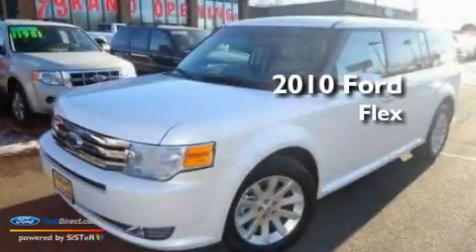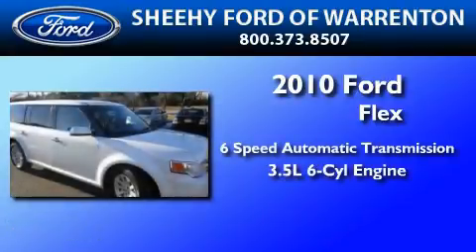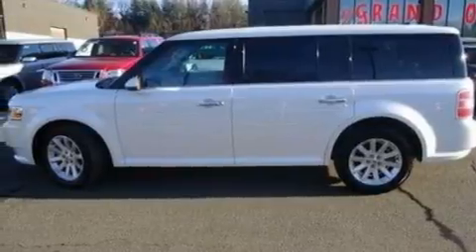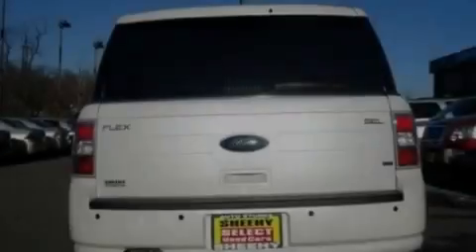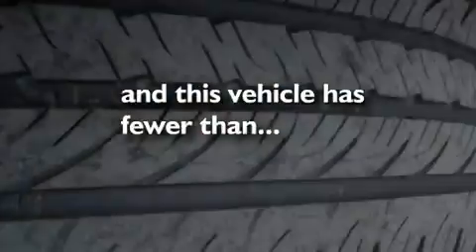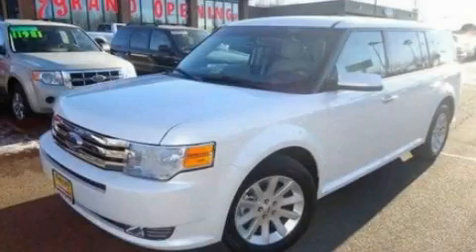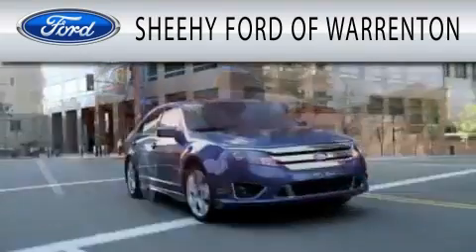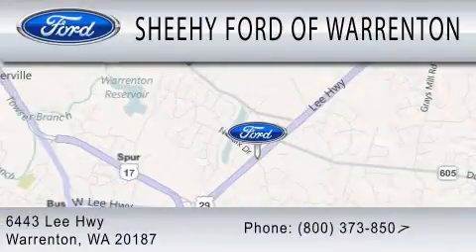2010 FORD FLEX VA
Year : 2010
 Make : FORD
 Model : FLEX
 Engine : 3.5L V6
 Trans . : AUTO 6SPD
 Exterior : WHITE
 Miles : 24,667

 Stock : YP0138

 6444 Lee Highway
  , VA 20187